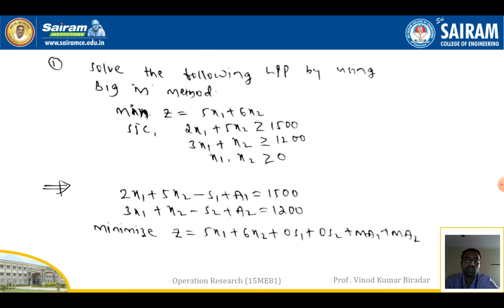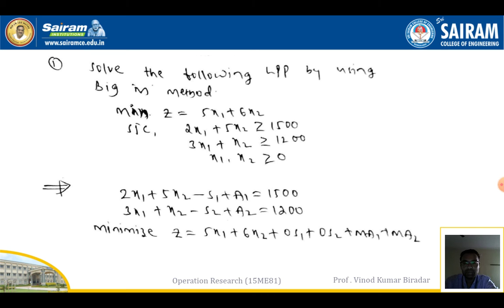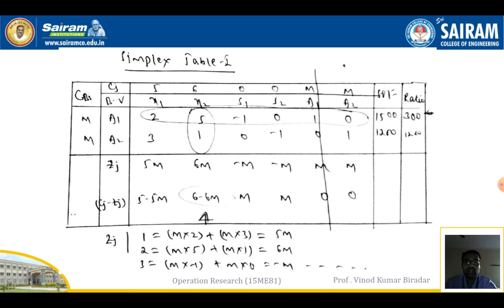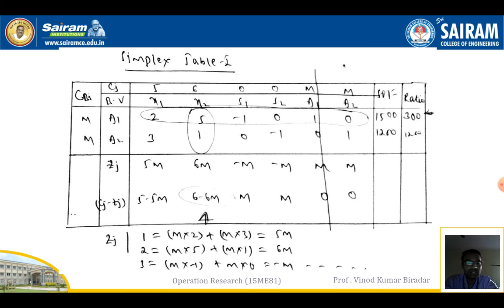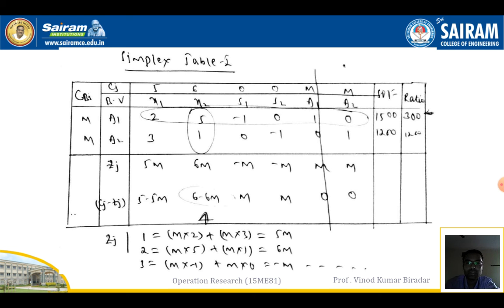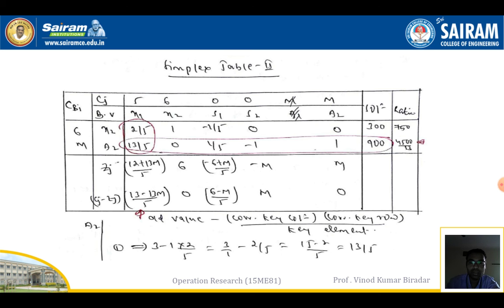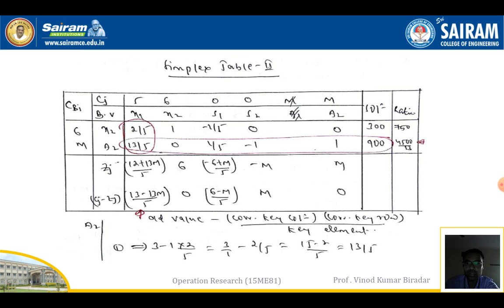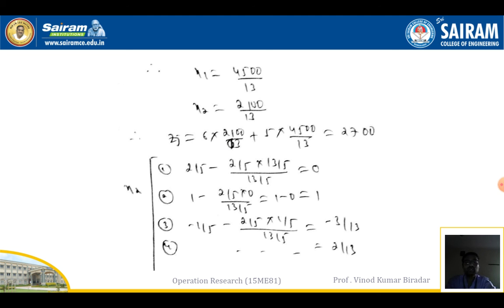Lecture video_15ME81_Module 2_Big M method 1_Vinod Biradar